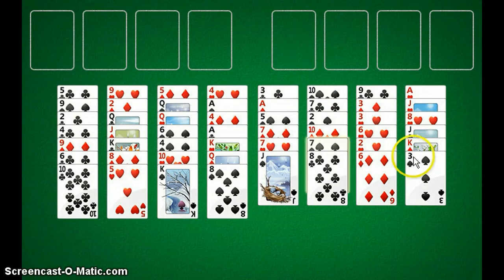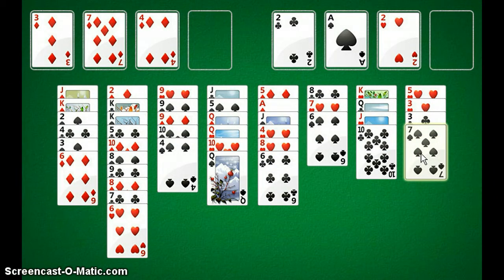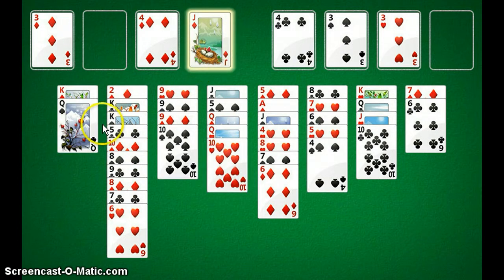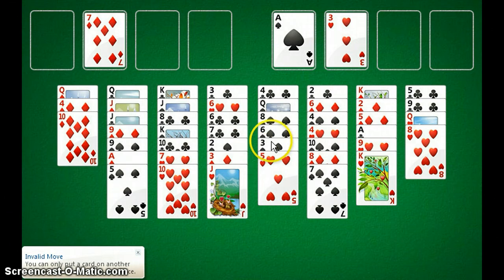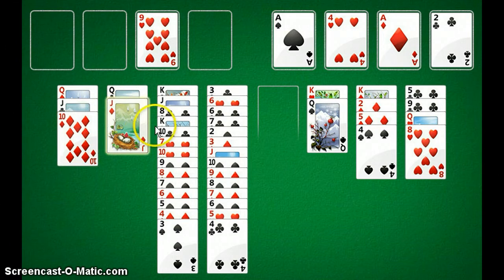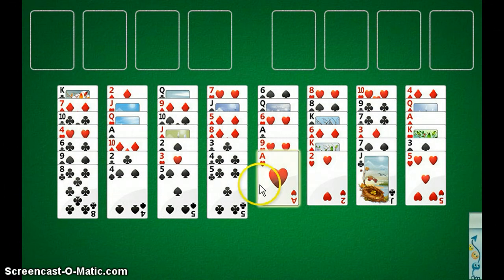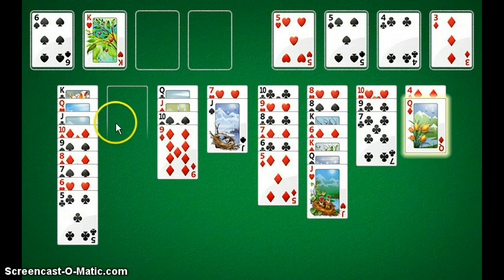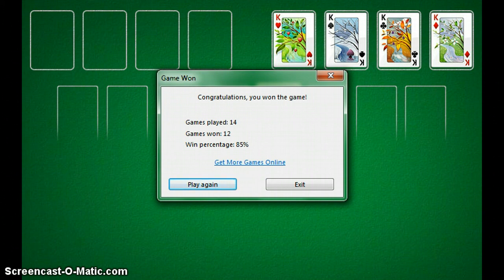Let's Play Free Cell: Games 1-3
I'm just gonna record me playing Free Cell, seeing how many of the 1,000,000 games I can conquer.